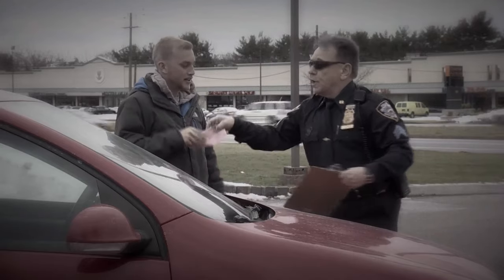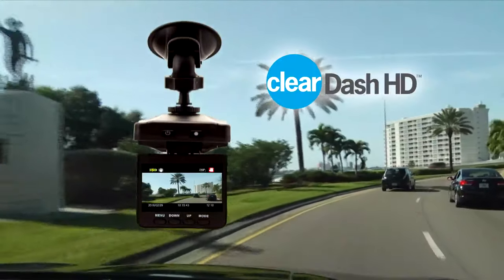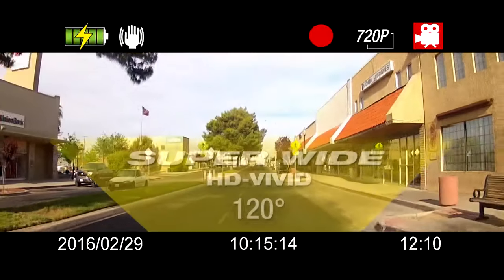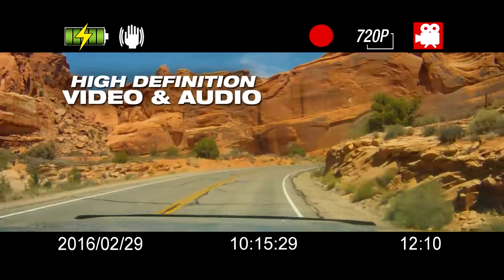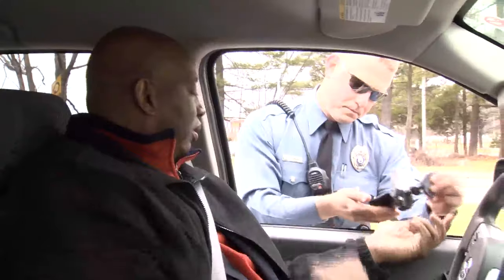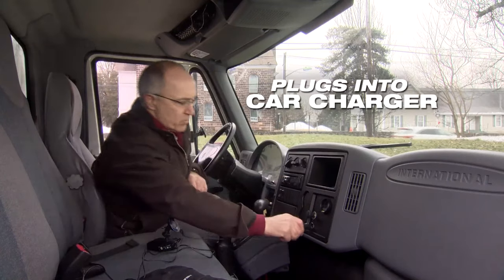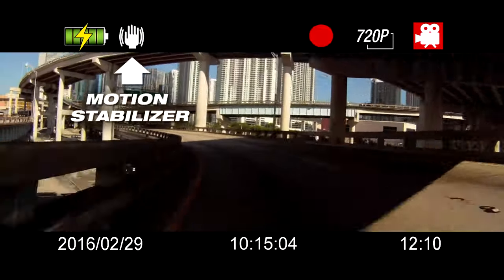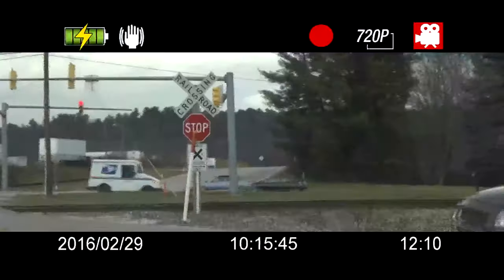Clear Dash HD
HD Clear Dash Cam instant replay security camera for your car.